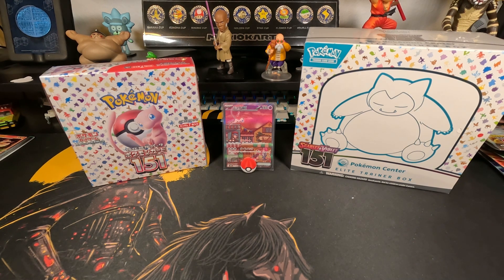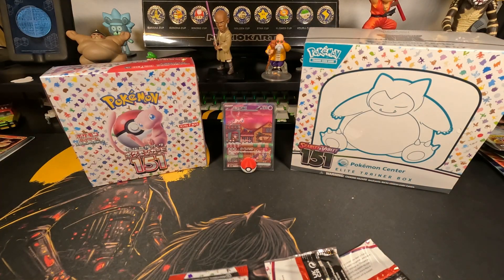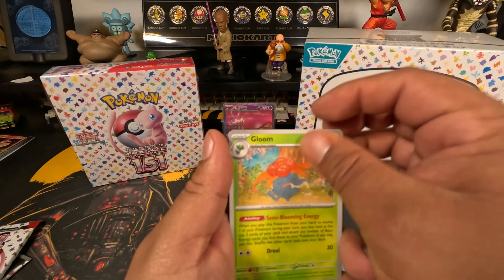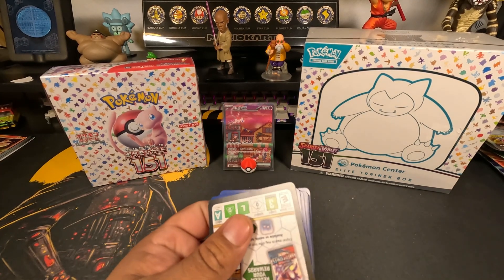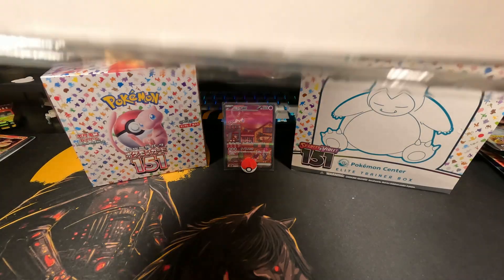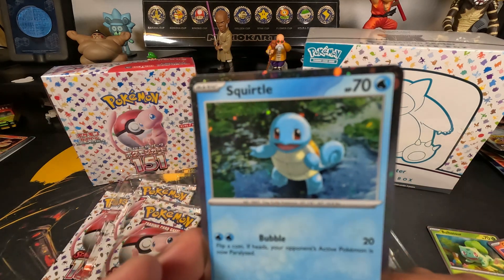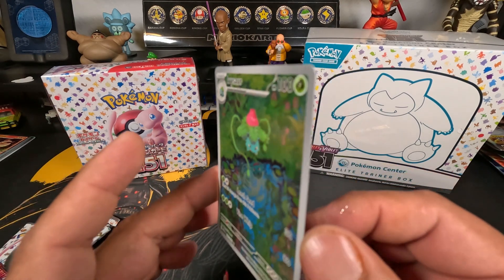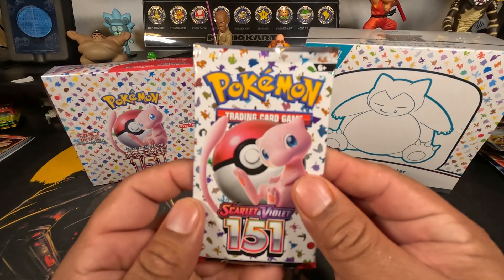Ripping S&V 151 Binder and Poster boxes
Pulled some Fuego on this one homies!